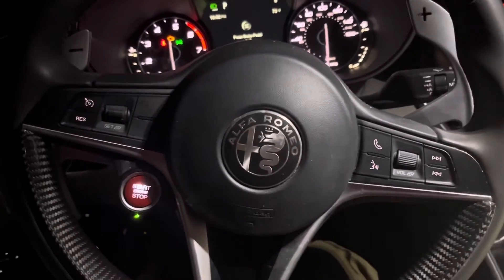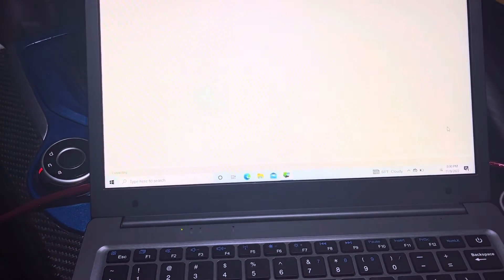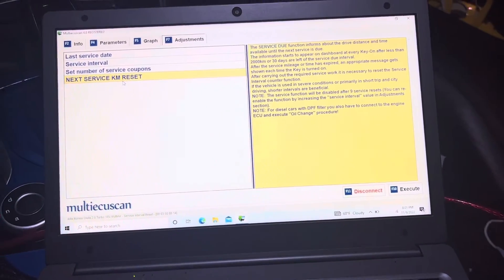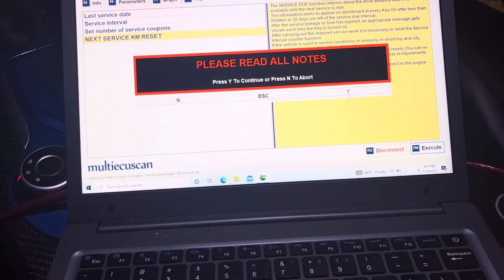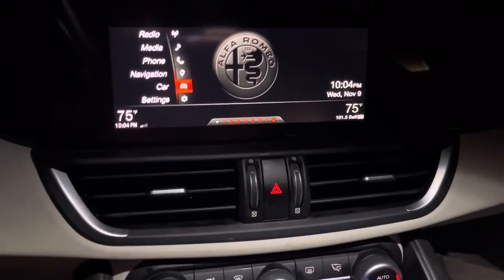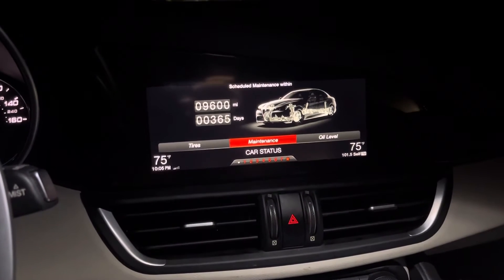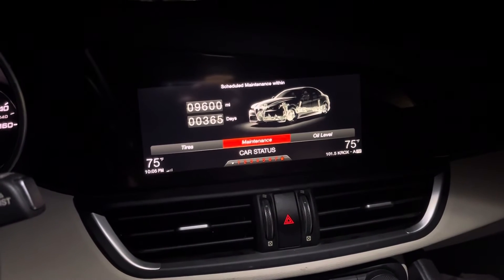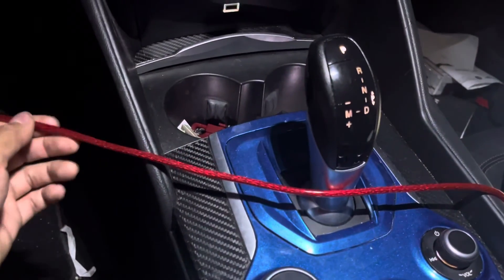Alfa Romeo Giulia Stelvio Reset Maintenance Required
This is a video walk through of how to use multiecuscan to reset the maintenance required reminder on start up and in the car infotainment system. Required items
This works on all models of giulia and Stelvio

OBD2 cable (Amazon)

Windows laptop

My Alfa Romeo storefront! OBD tools, cosmetic carbon, interior exterior mods. Multiecuscan cables